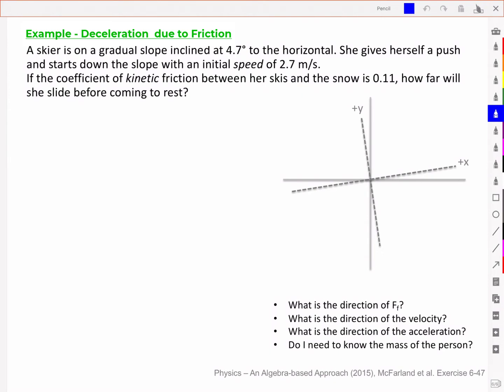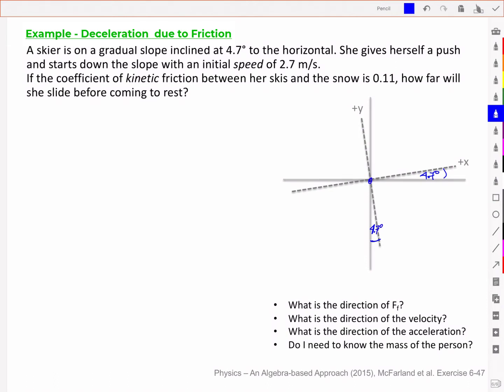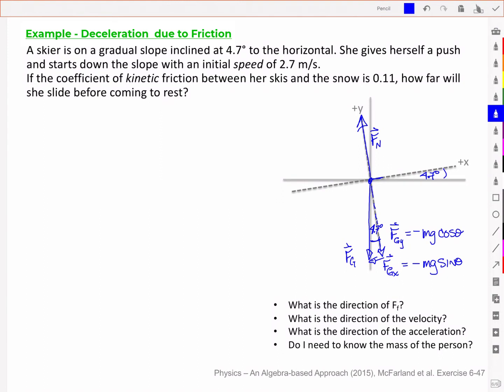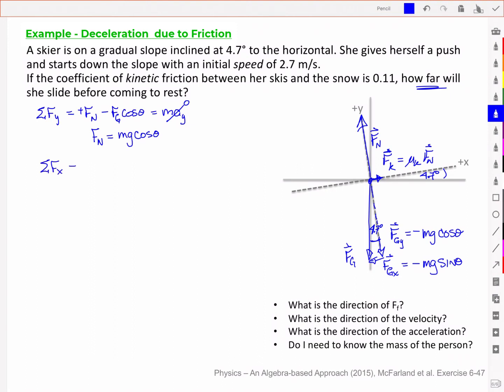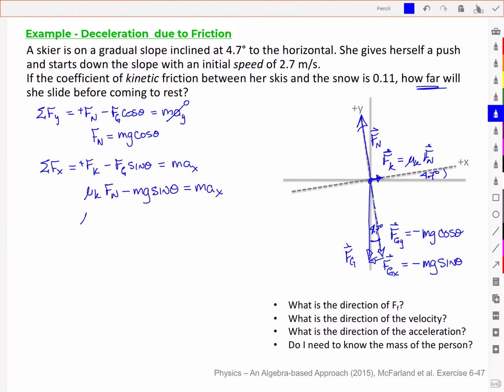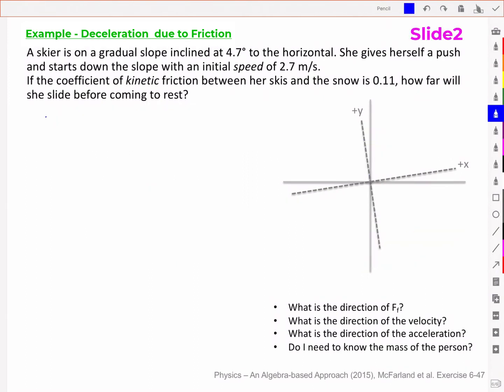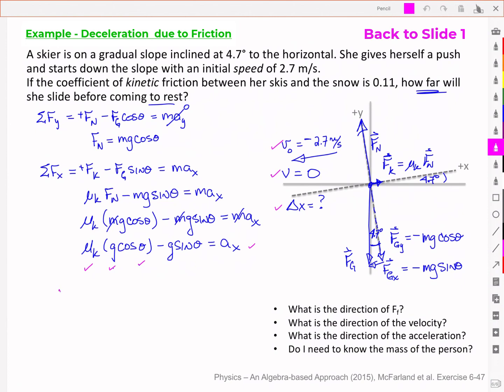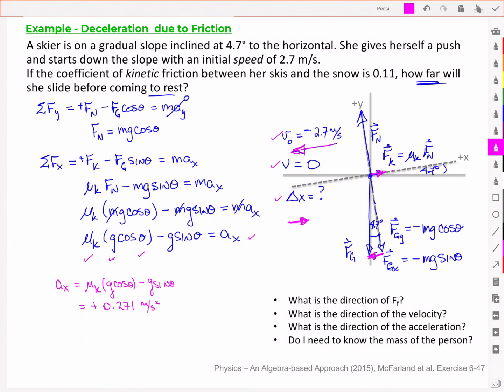Dynamics - Friction Example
Example demonstrating deceleration due to a friction force.